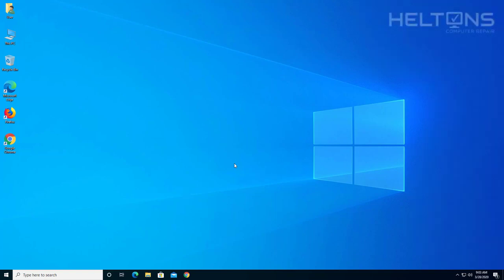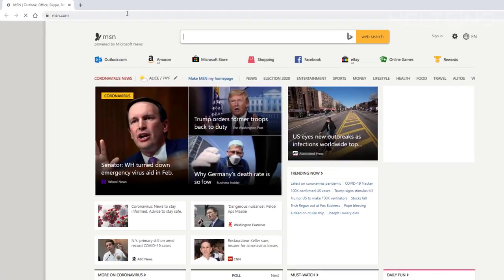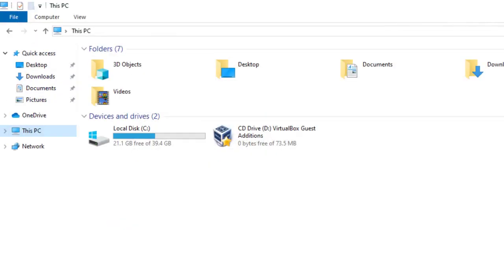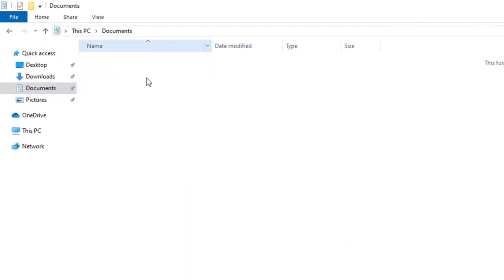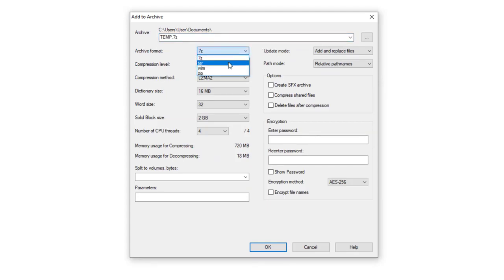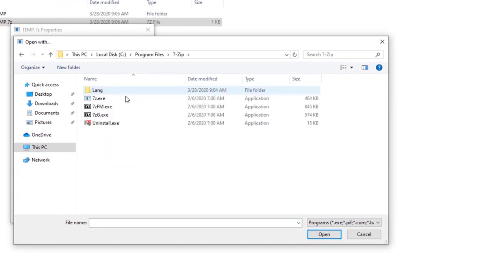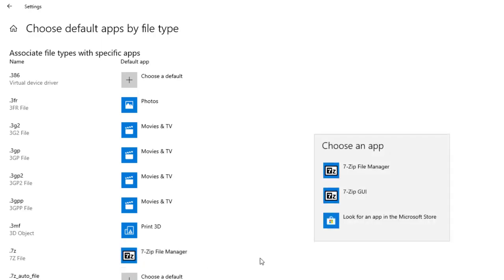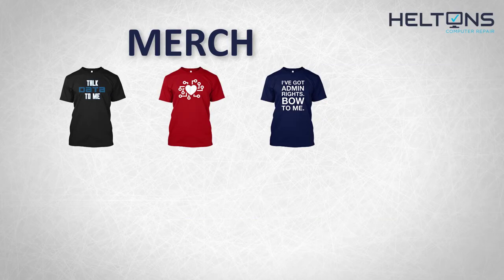How To Download & Install 7 Zip in Windows 10